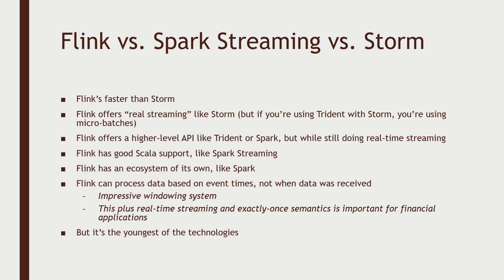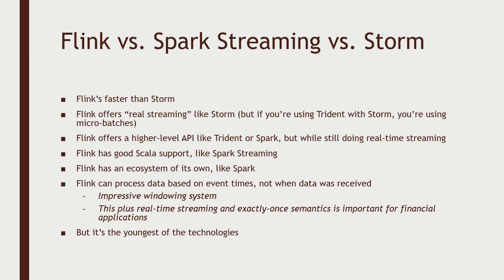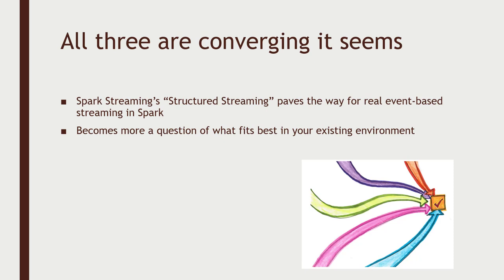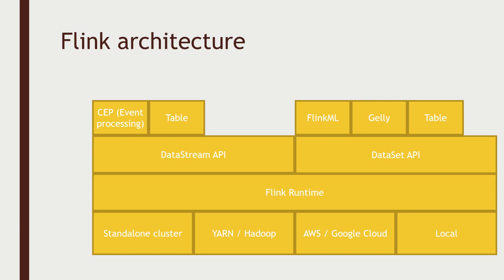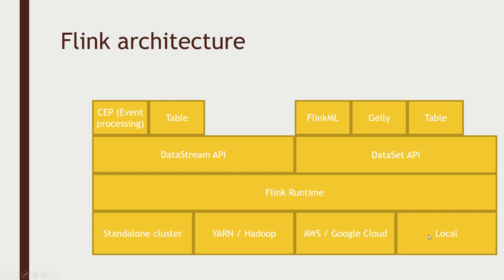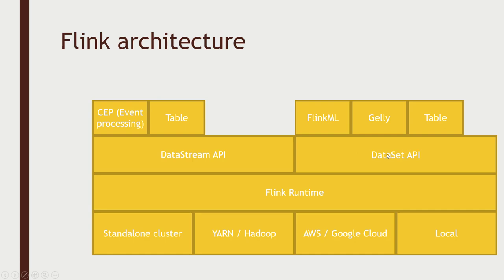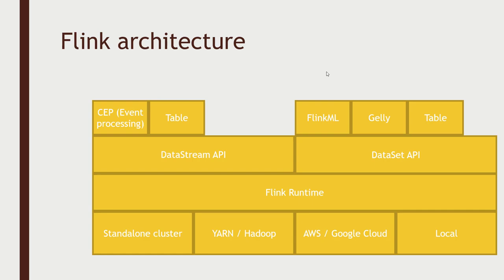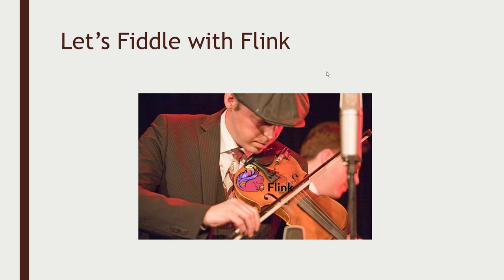86 Flink An Overview